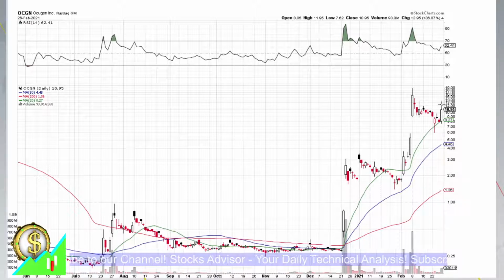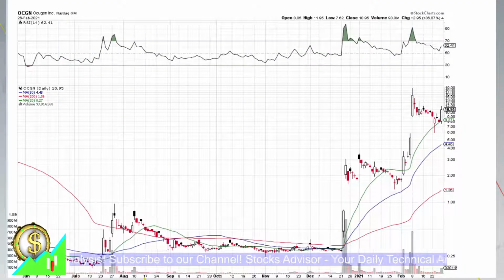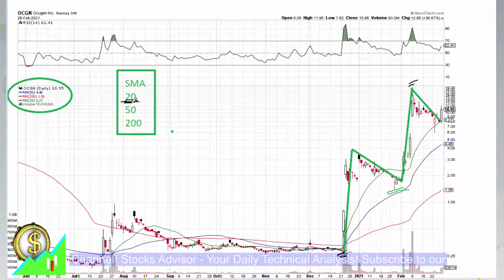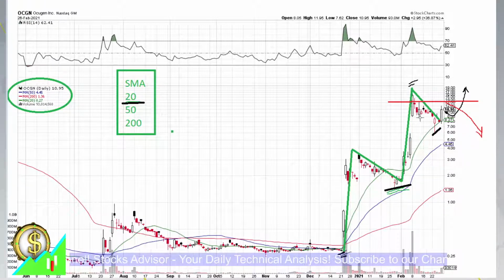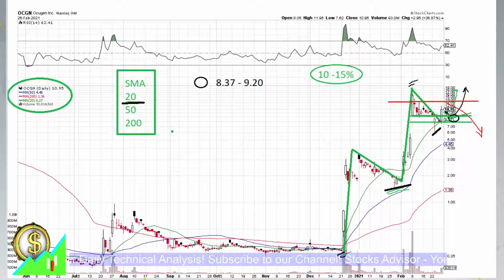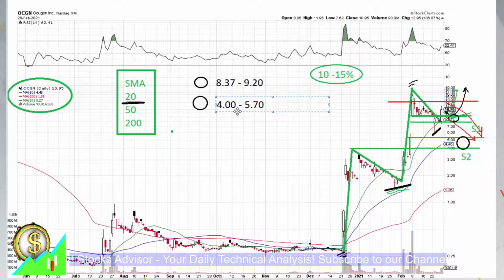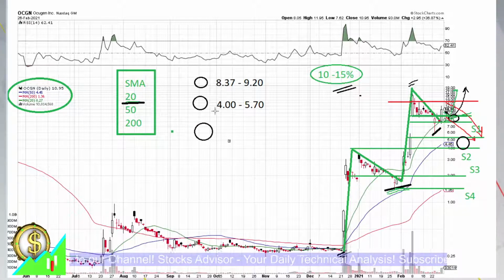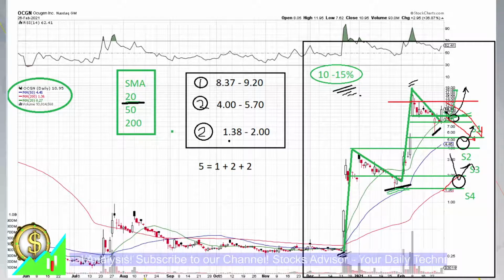Stocks to Buy: OCGN Ocugen, Inc. 2021 02 26